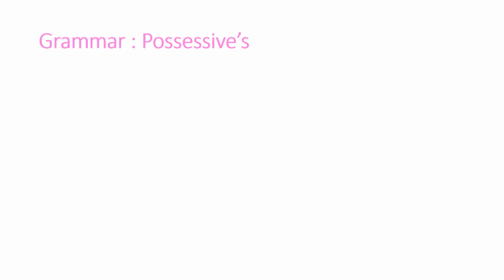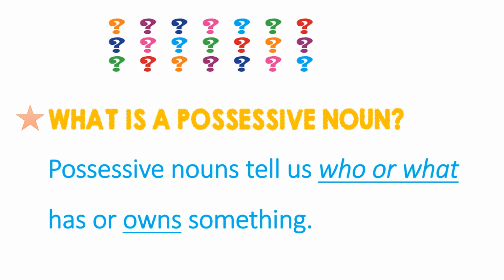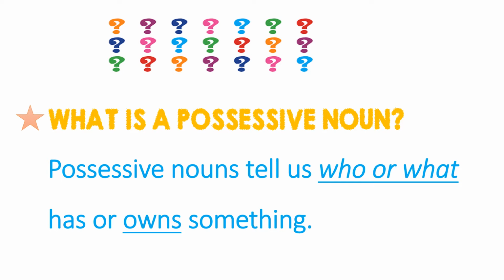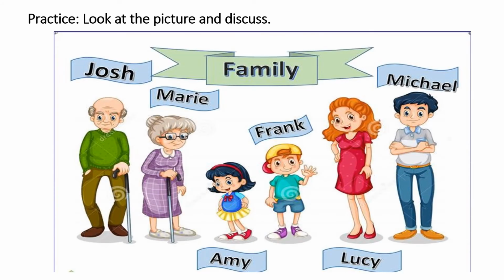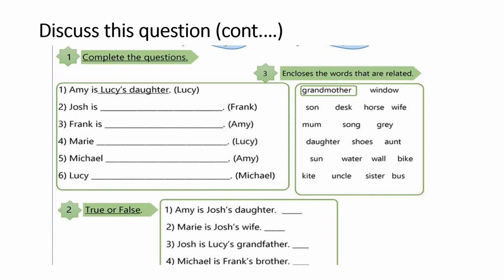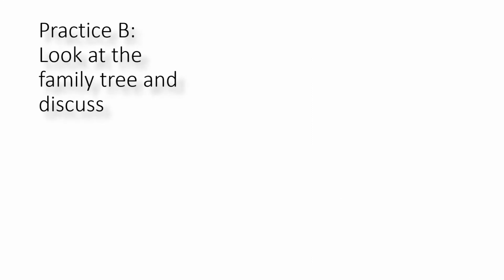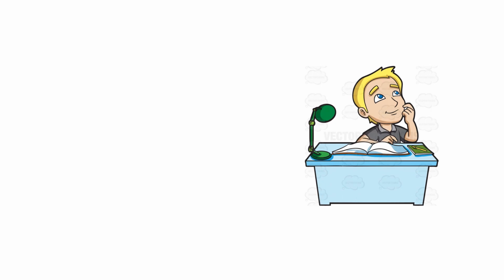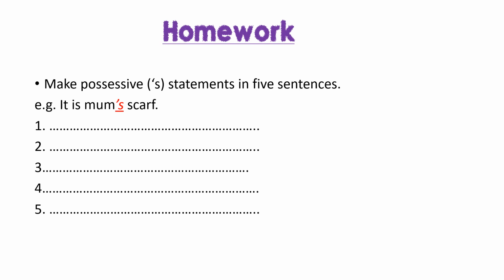Video lesson: Unit 5: Billy's Teddy (Part1) by Teacher Xkroma YLP1A Family and Friends 2A1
This video, students will be able to use some vocabulary and grammars "possessive"